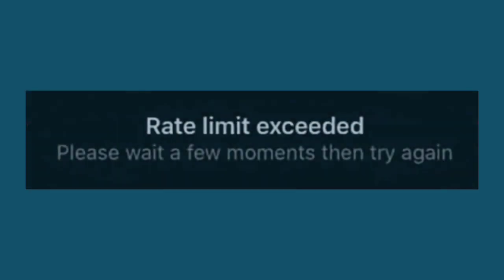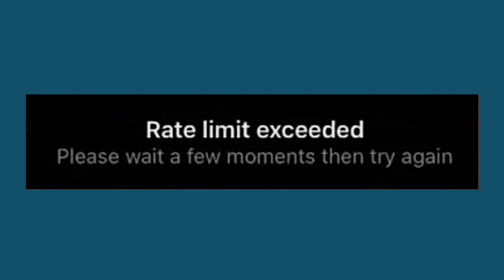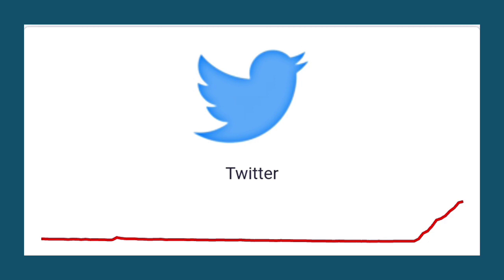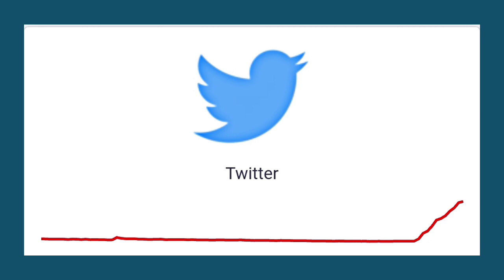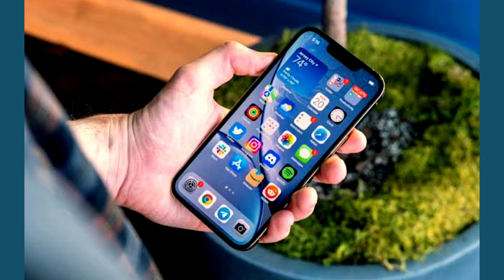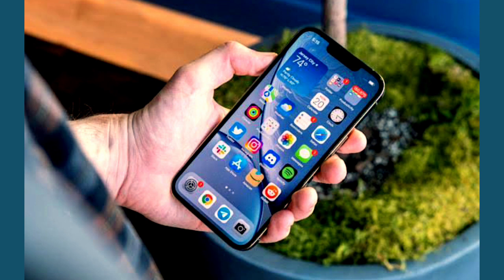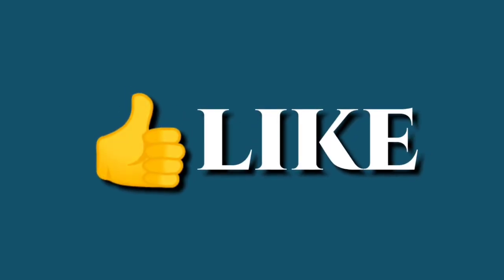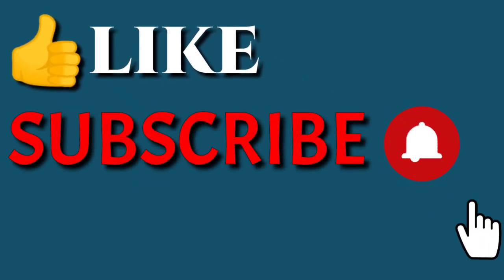Twitter Rate Limit Exceeded | Rate Limit Exceeded Twitter Fix | Twitter Not Working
Topics Covered:-
1. twitter rate limit exceeded
2. twitter rate limit exceeded iphone
3. rate limit exceeded twitter
4. rate limit exceeded twitter fix
5. twitter cannot retrieve tweets at this time
6. twitter cannot retrieve tweets
7. twitter not working
8. twitter server down